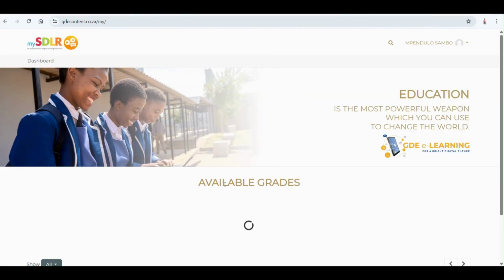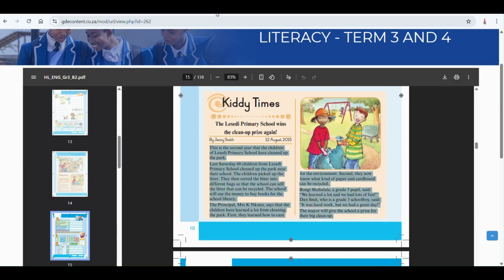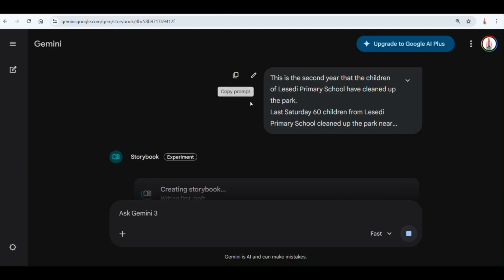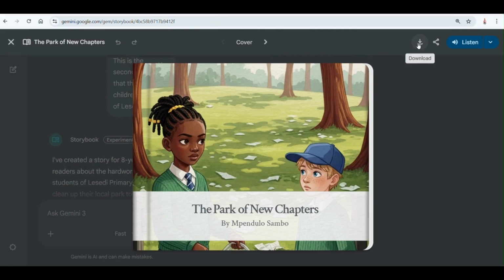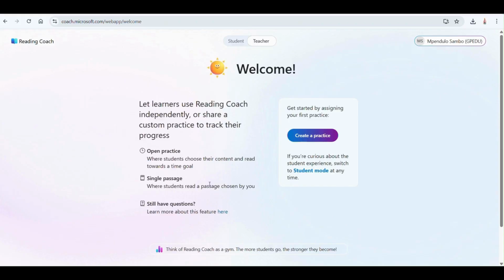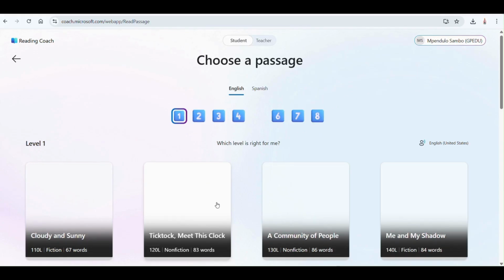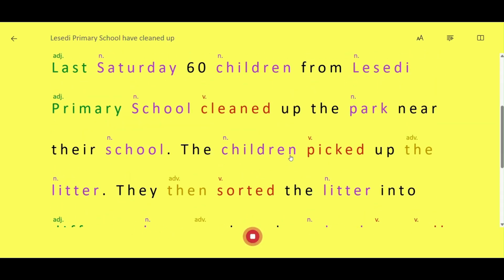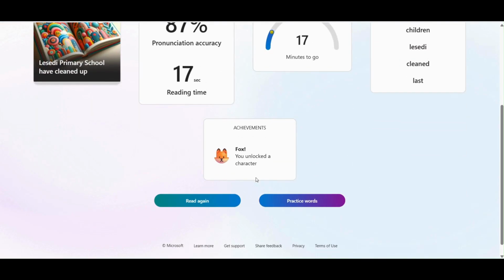Stop searching for the perfect story—start generating it. ✍️Storybook and reading coach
If you’re tired of the same old reading passages, you need to see this. I’m showing you how to use AI to build custom storybooks and use Reading Coach to track fluency without the extra paperwork.

Questions about how to set this up for your grade level? Drop them in the comments!